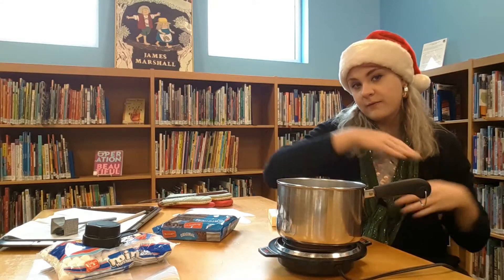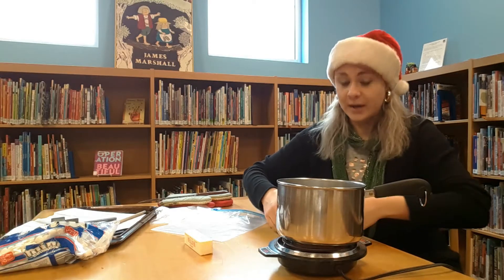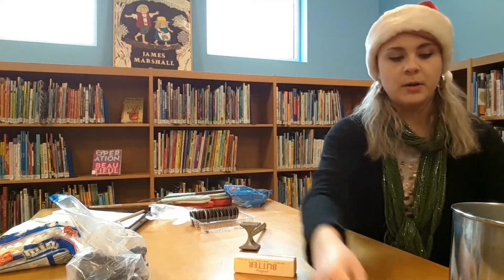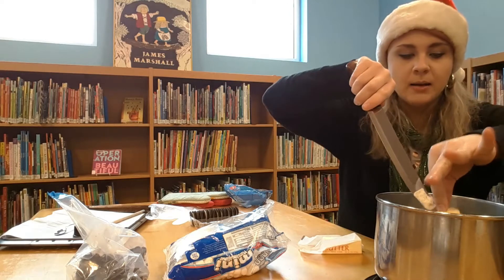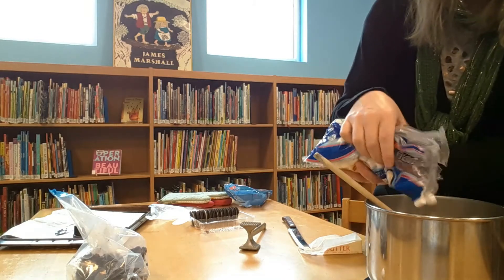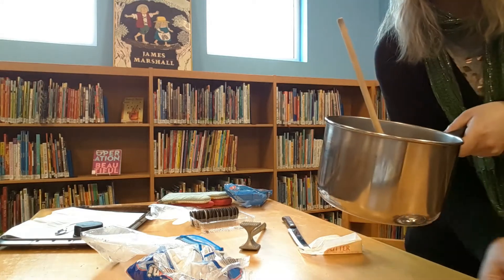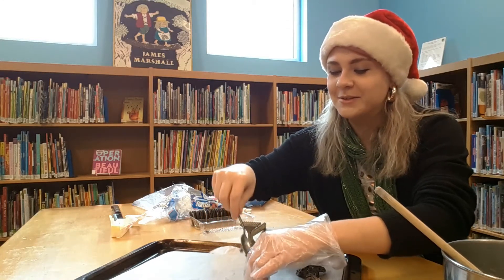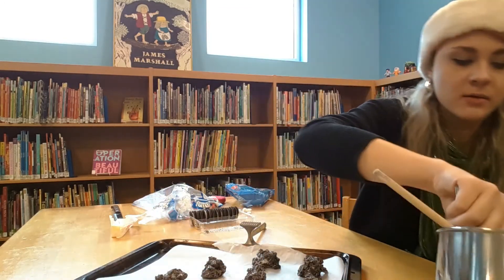Tween and Teen Night: How to make Christmas Coal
Tweens and Teens, check out Noelle's video and learn how to make this funny and delicious holiday treat. It's so easy and you only need a few supplies.
-1 container of Oreo Sandwich cookies
-1 Large Gallon size Ziplock bag
-1 Bag of Marshmallows
-1 Stick of Unsalted Butter (we'll only be using a few tablespoons)
-Parchment Paper
-Cookie Sheet
-Rolling pin or hammer to crush Oreos
-Saucepan
-Spoon for Cooking
-Regular Sized spoon for scooping.

We deviate a little bit from the original recipe measurements.